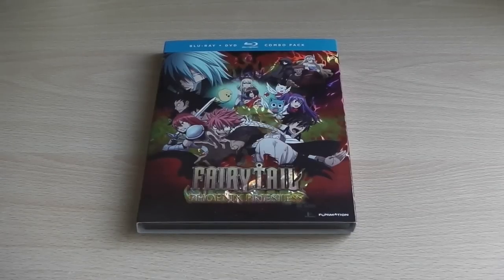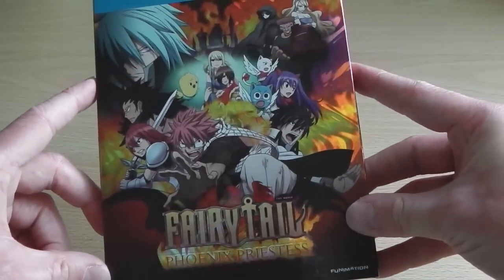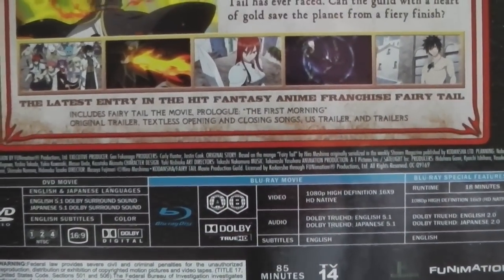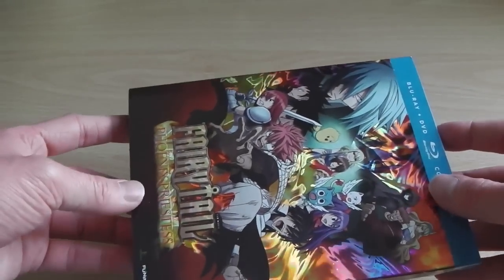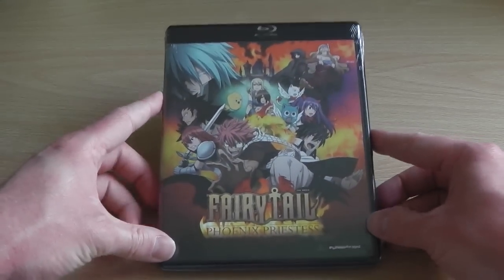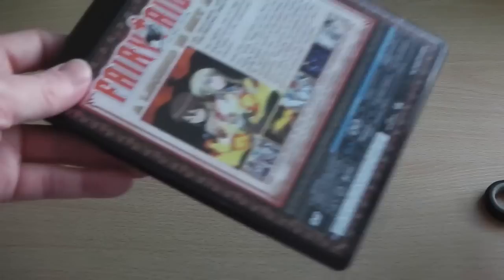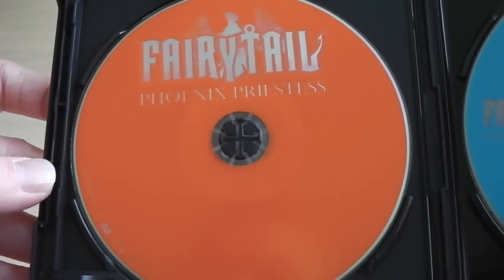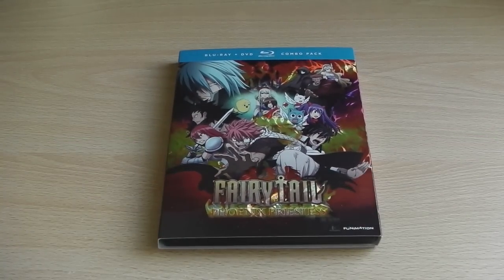Unboxing: Fairy Tail Movie - The Phoenix Priestess (Blu-ray / DVD Combo Pack) [HD]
Quick unboxing of the US Blu-ray / DVD Combo Pack Release of Fairy Tail Movie - The Phoenix Priestess, which is now available within America and is coming soon to the UK.